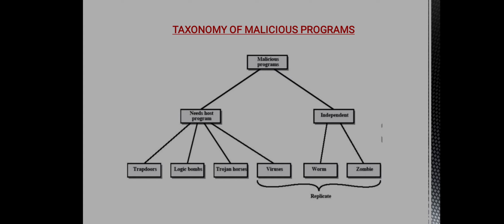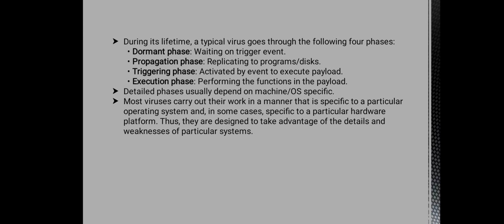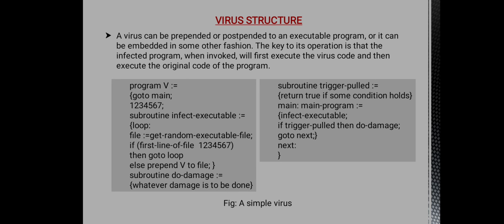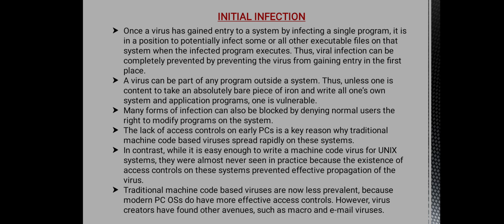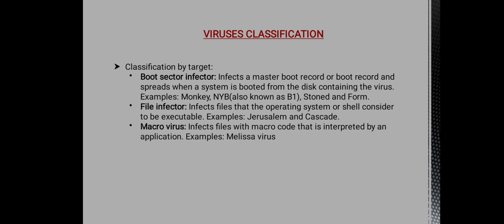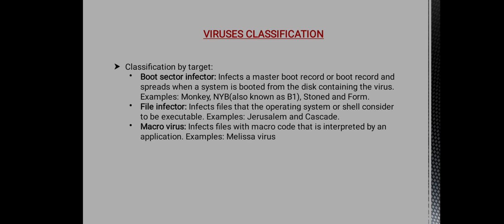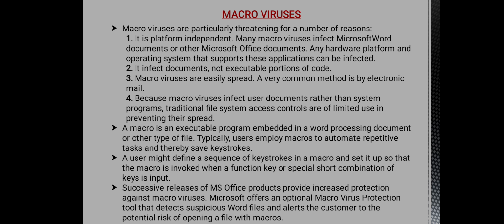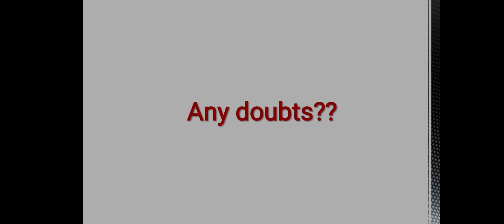Virus and related threats